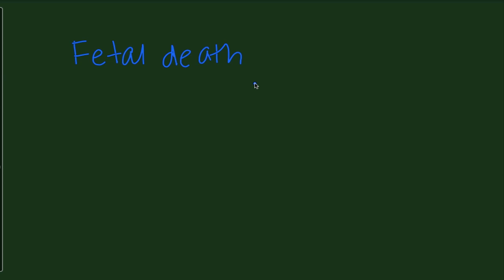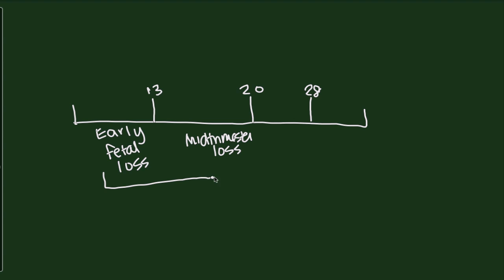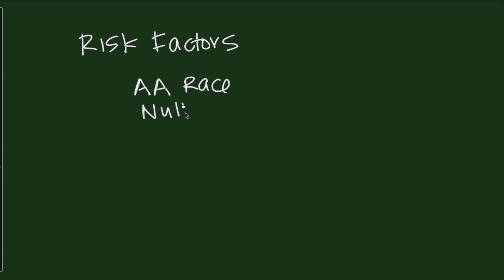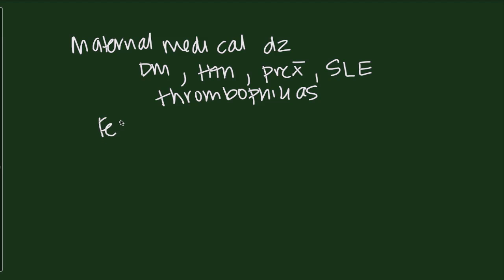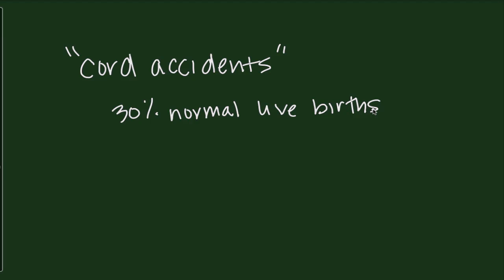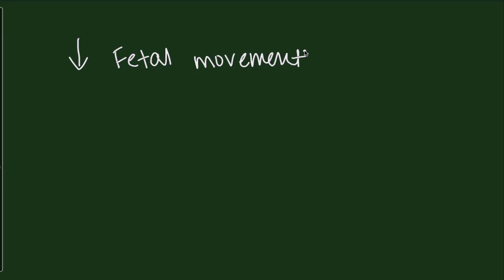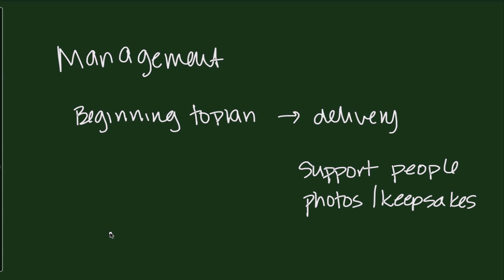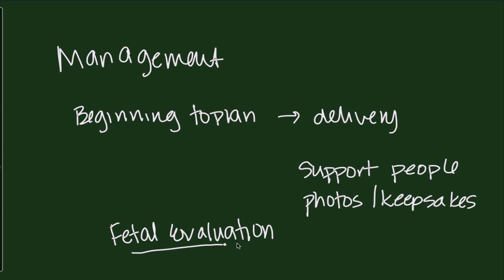Diagnosis of Stillbirth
This is a short tutorial by Kacey Eichelberger, MD, for medical students and residents discussing the diagnosis of stillbirth.